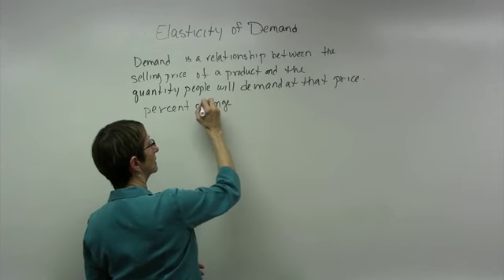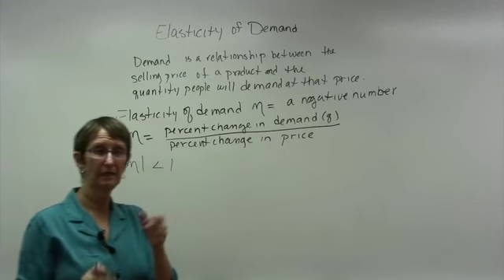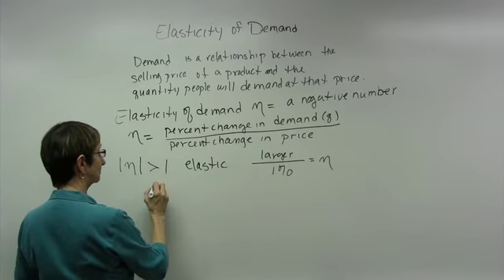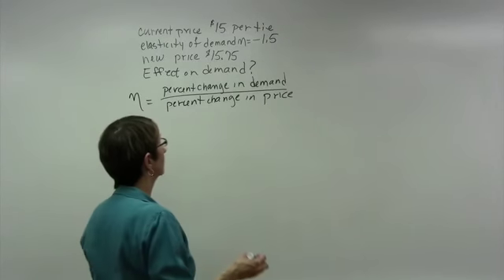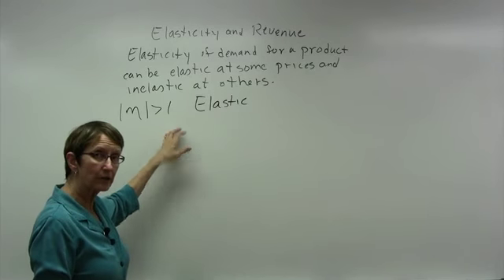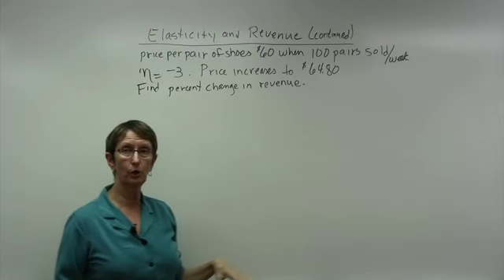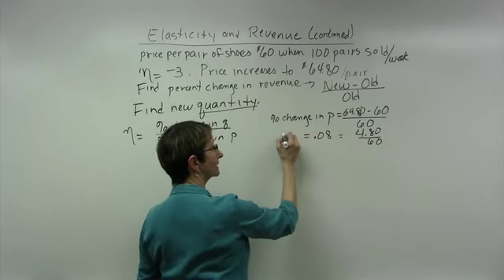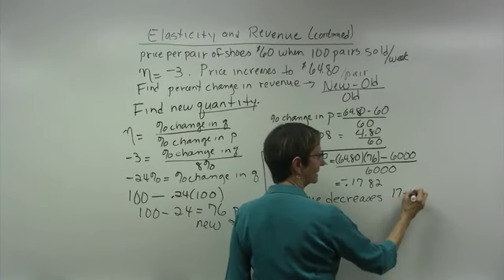Math 1525 - 3 5 Elasticity